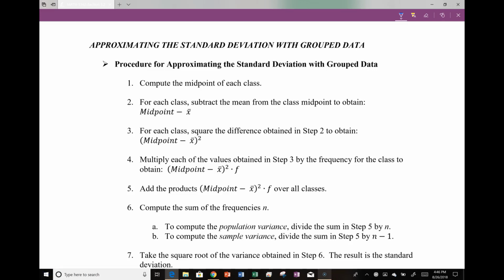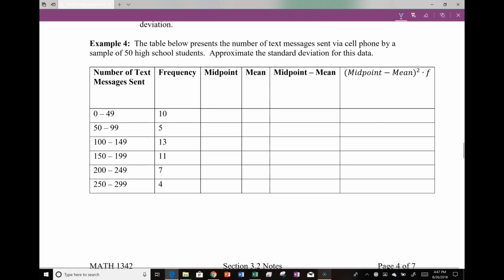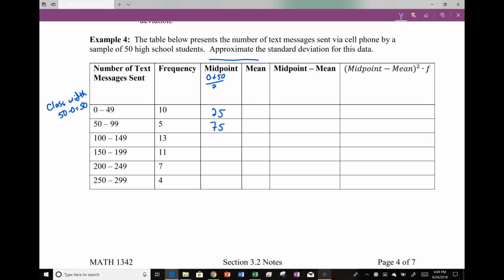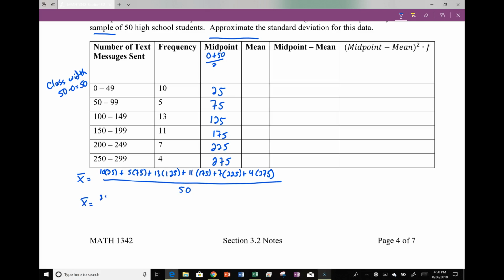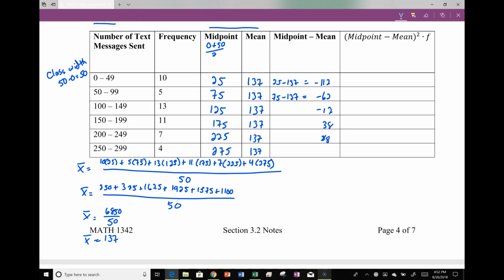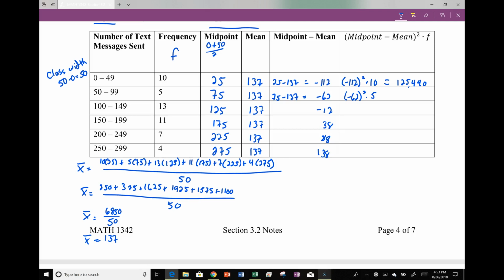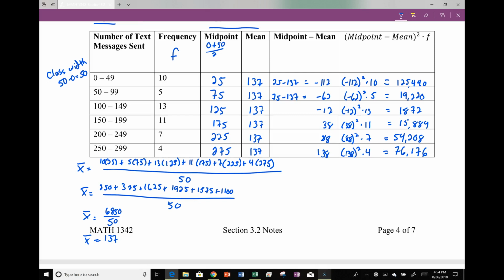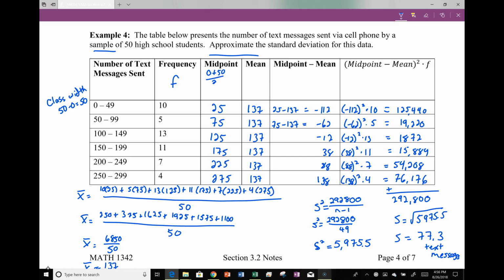Grouped Data Variance & Standard Deviation